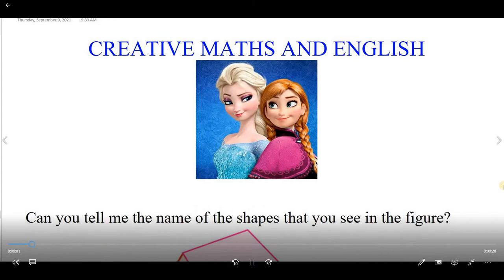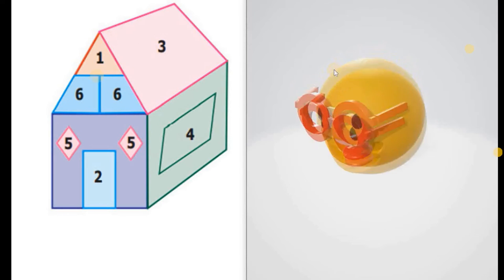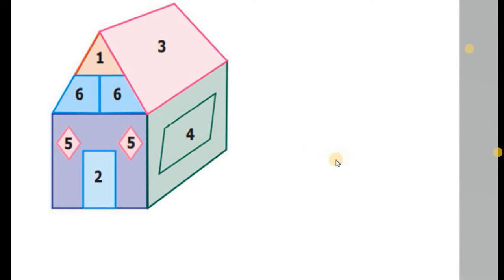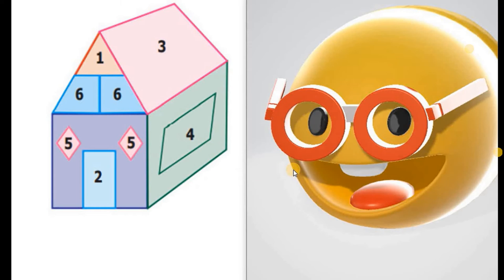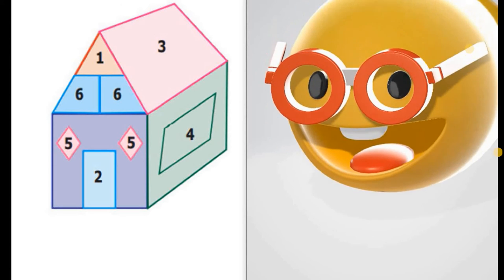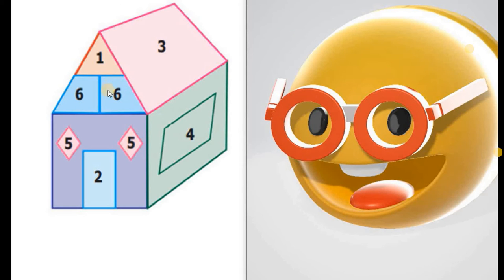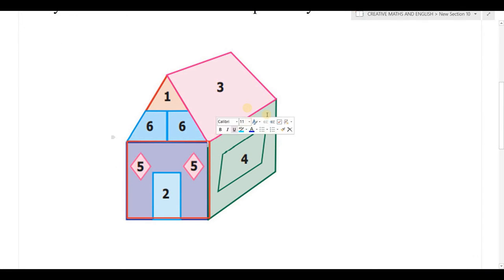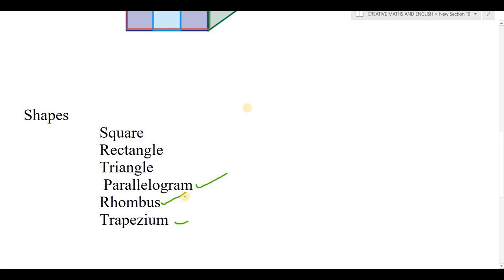MEASUREMENT INTRODUCTION FOR VII STANDARD